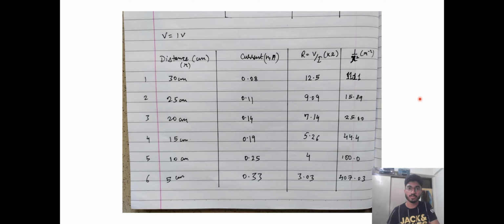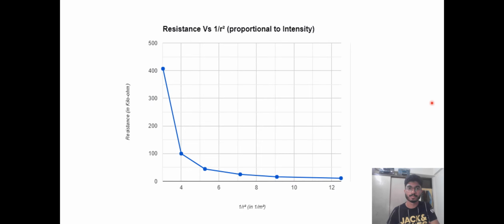Light Dependent Resistor: Photodetector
Shantanu Wairagade & Nandini Kataria